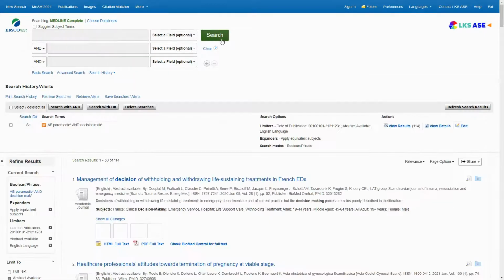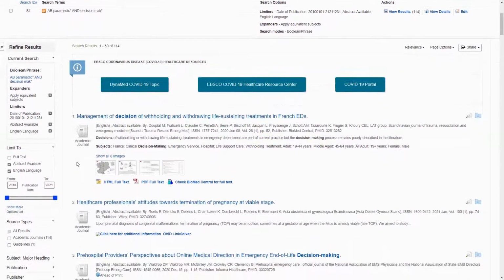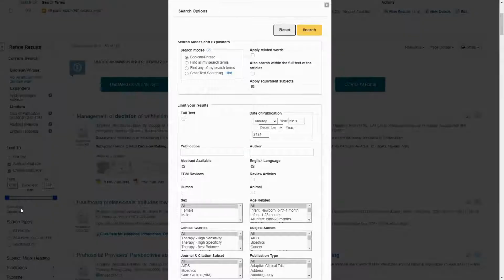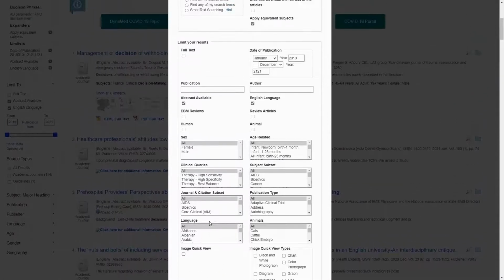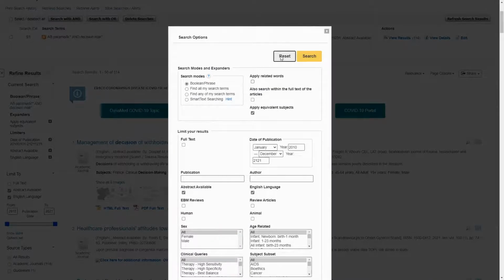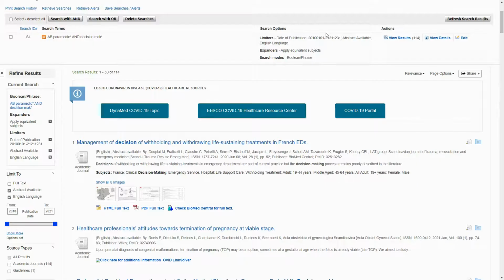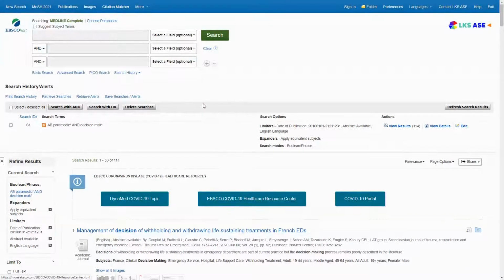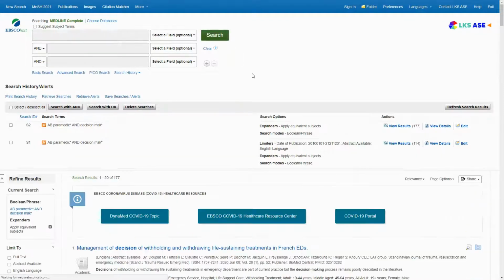Applying Limits. A tutorial from LKS ASE using MEDLINE from EBSCO as an example.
A tutorial from LKS ASE on applying limits using MEDLINE from EBSCO as an example.